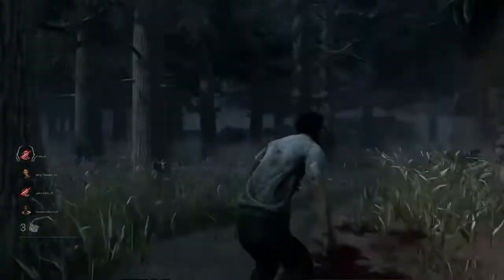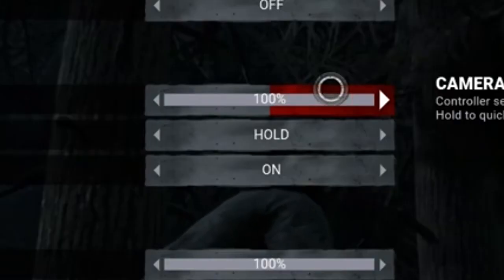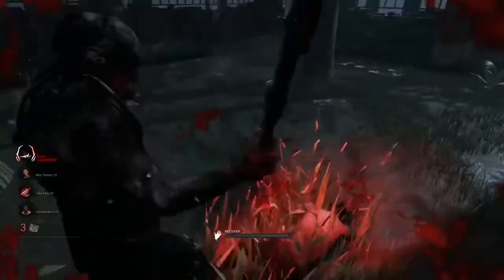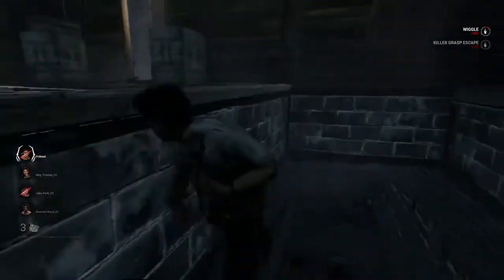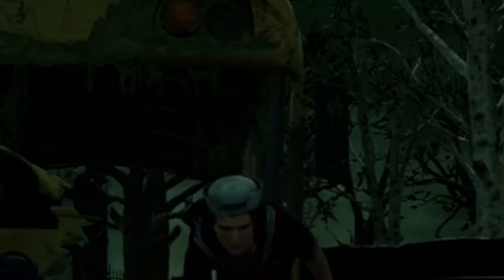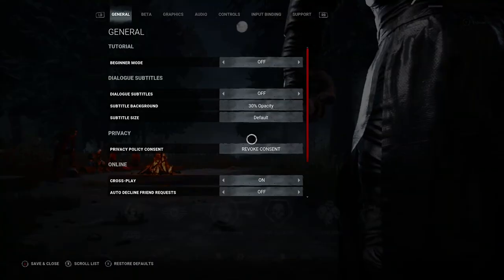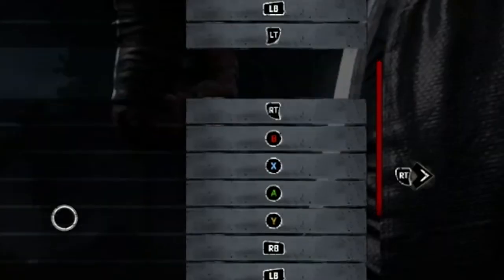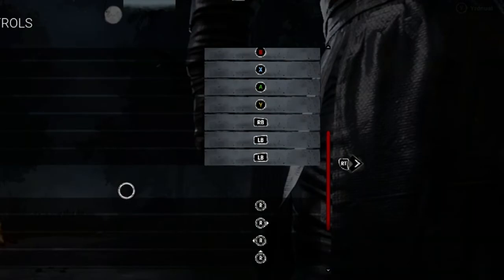INSTANTLY IMPROVE ON CONSOLE 2022 | 4 TIPS FOR DBD | Xbox And Playstation | DEAD BY DAYLIGHT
Tutorial, tips and tricks, how to, etc. funny moments dbd dead by daylight clips. (keywords).